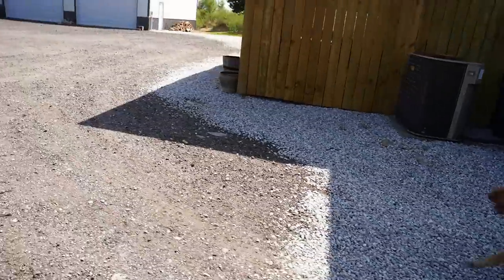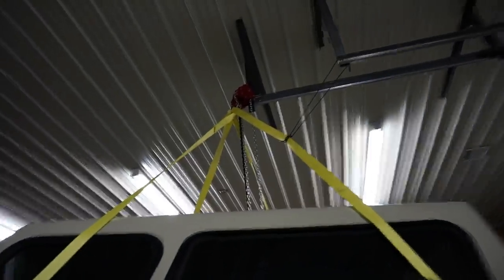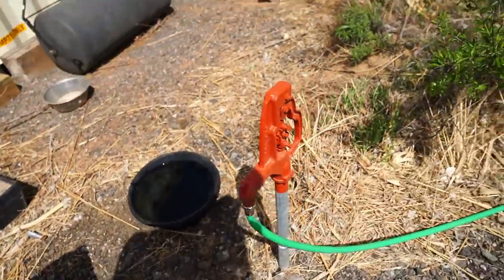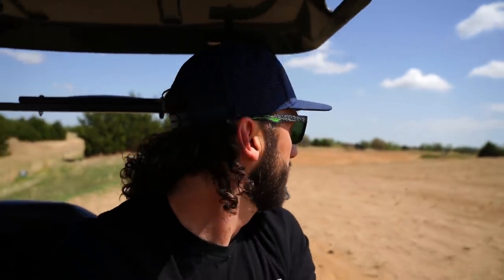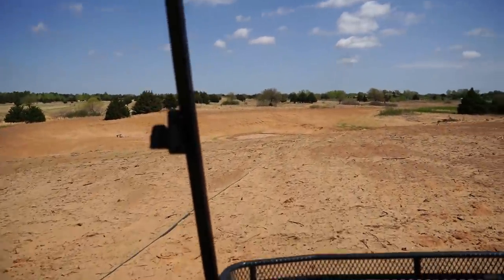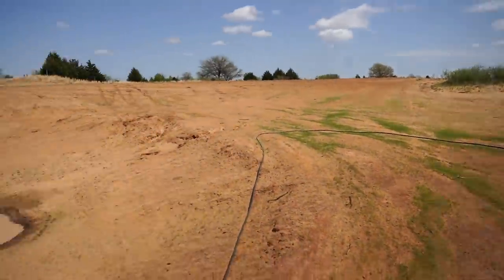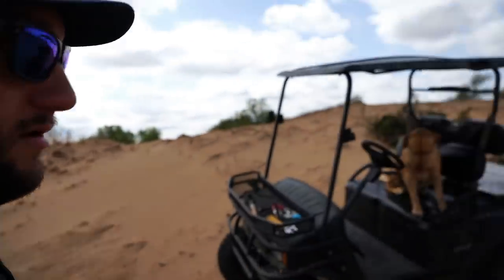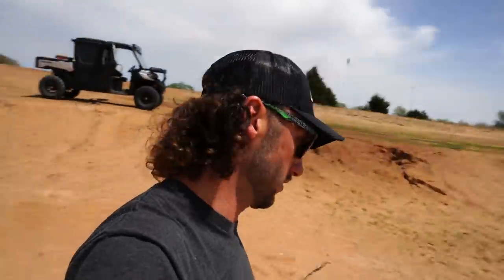My $20,000 Pond is Not Doing Well.. Did I Waste My Money??